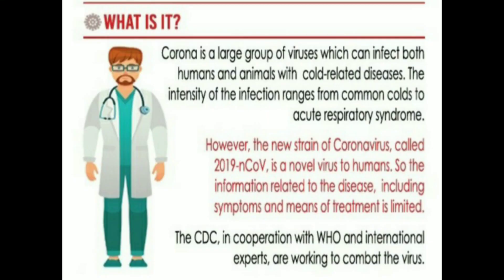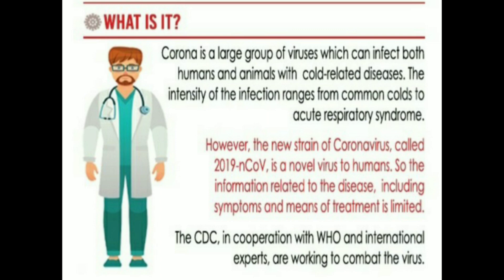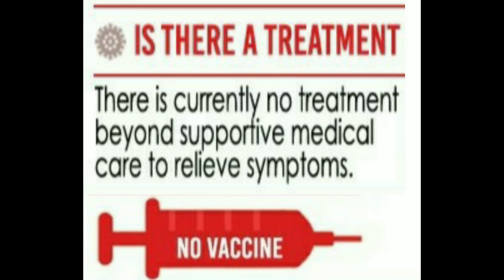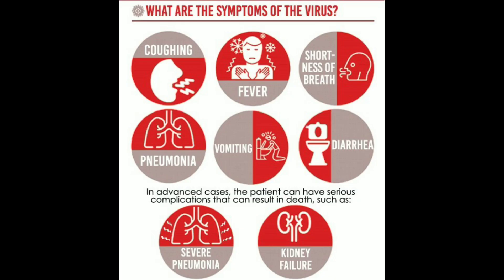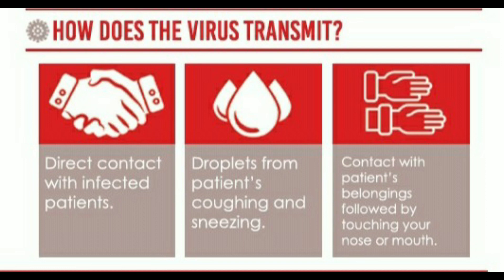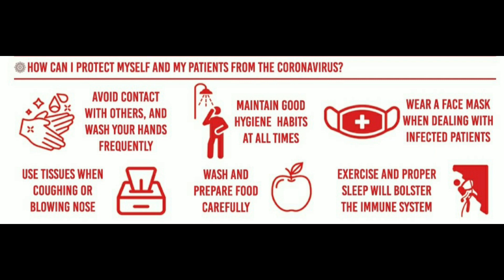CORONA VIRUS TOOL BOX TALK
TOOL BOX TALK on CORONA VIRUS